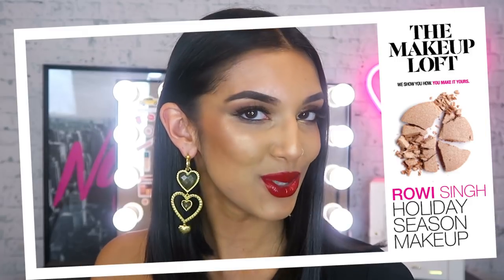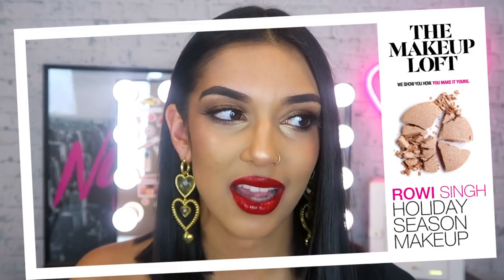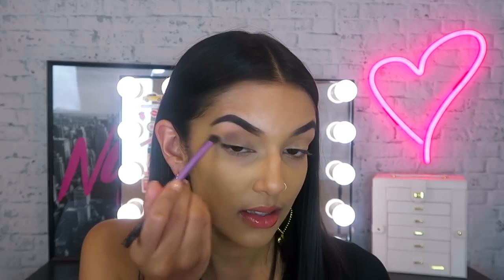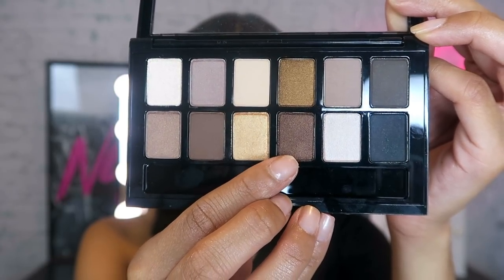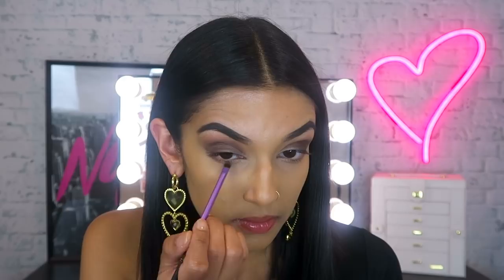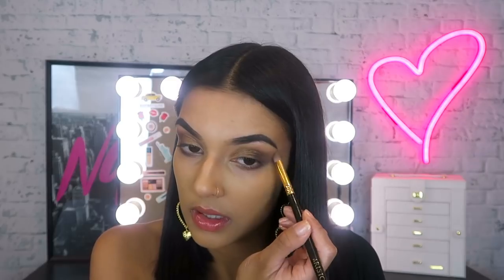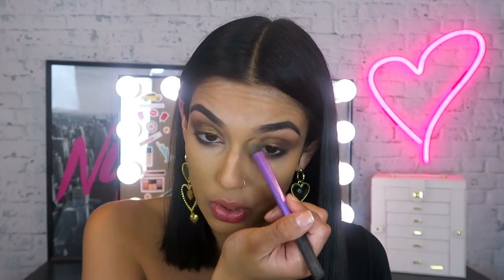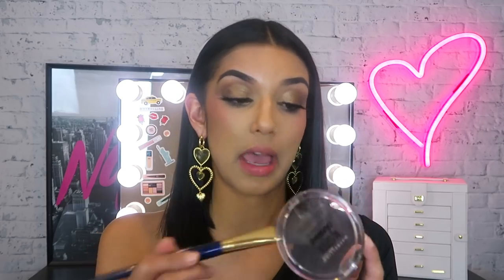Rowi's Perfect Evening Look| The Makeup Loft | Maybelline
Whether you have a Christmas party, a wedding or just are feeling a little bit bit extra, Rowi Singh is here to show you how to pull together the ultimate party look! Love a bronzed smokey eyes with a bold lip? Keep watching!

After perfecting her base, Rowi creates a smokey eye using The Nudes Eye Shadow Palette with all its chocolately browns and golds to add a festive glow to her eyes. Make sure to blend, blend, blend, for a soft, seamless look.

Rowi opts for the Colossal Big Shot Mascara to lengthen and lift her lashes I

Finish strong with the Color Sensational Lipstick in Cruel Ruby for a jolt of bold christmas colour I

Subscribe to The Makeup Loft to get exclusive access to the hottest trends, designer looks and latest products brought to you by IT-girls Heidi Hamoud, Sammy Robinson, Cartia Mallan and Cass Sersemis